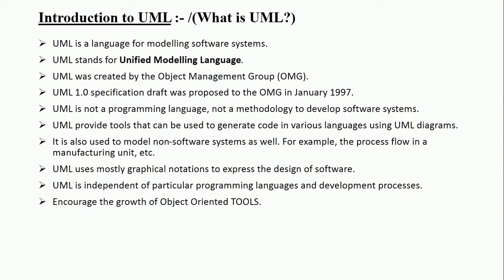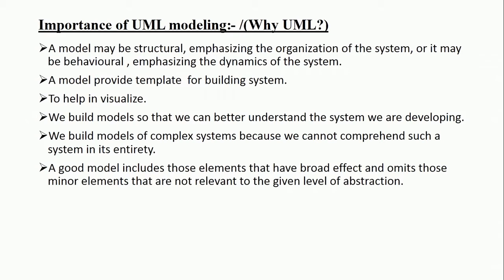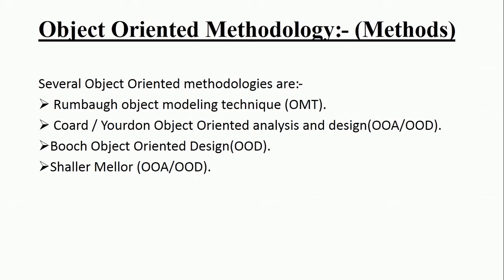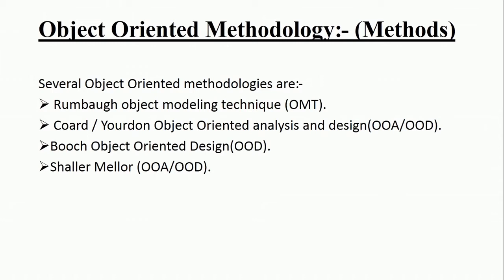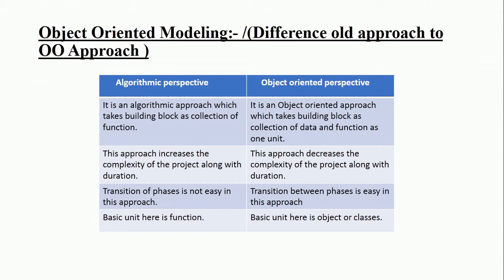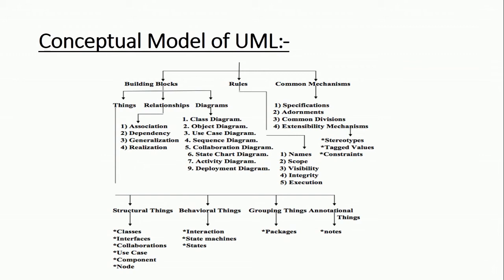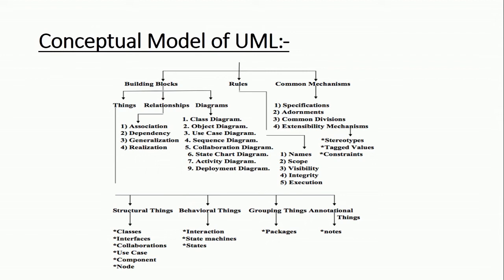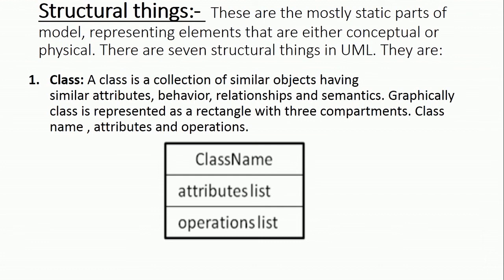MCS3112| Object Oriented Software Engineering and UML| Lecture-3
This Lecture covers the following Topics:
Conceptual Model of UML